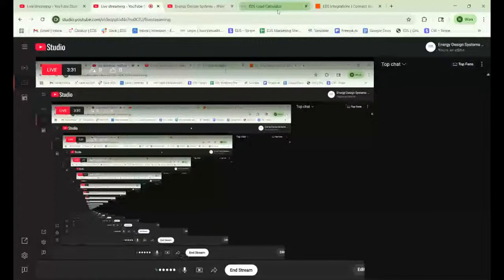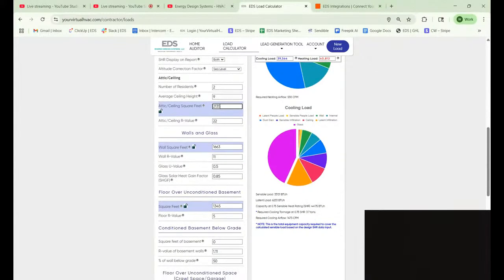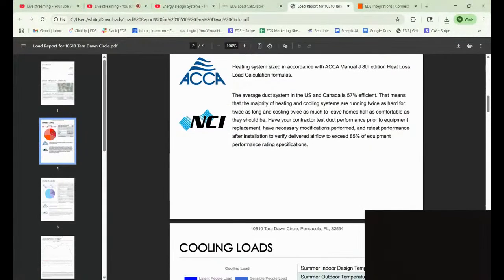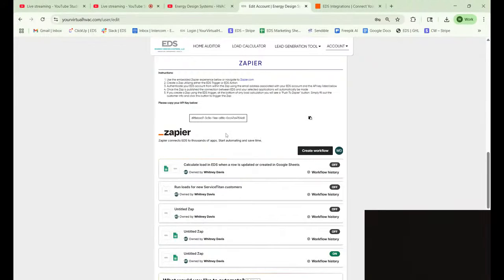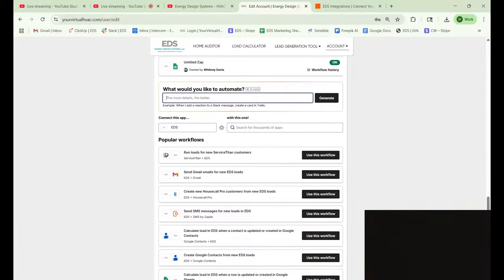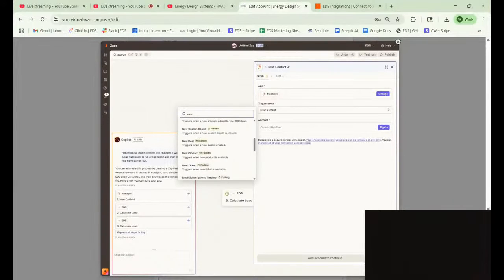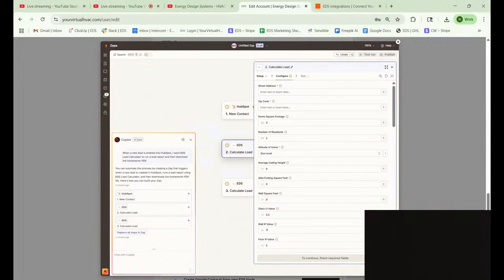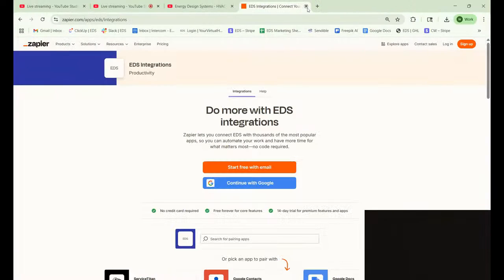EDS Load Calculator and Zapier Integration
Learn the useful features of Load Calculator and how you can integrate your CRM using our Zapier feature.